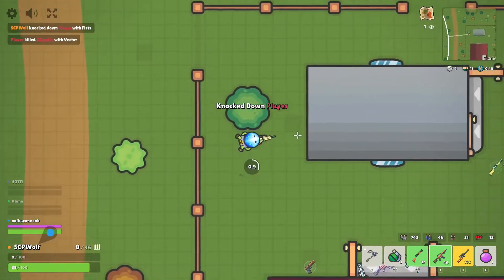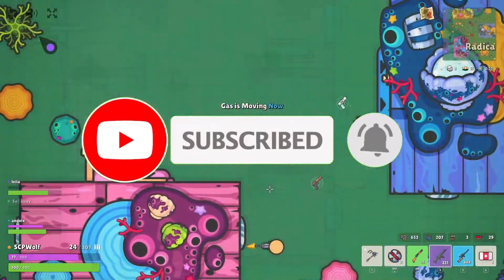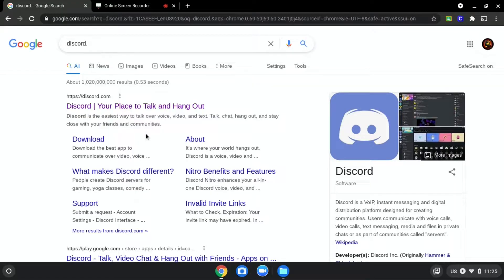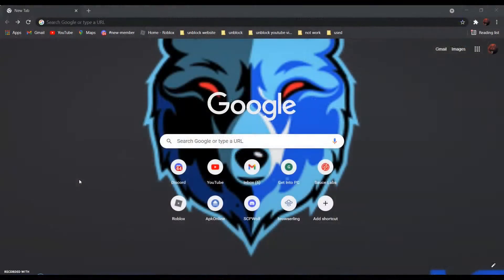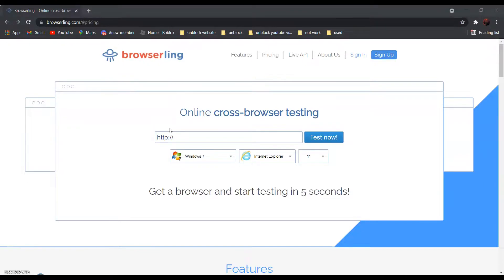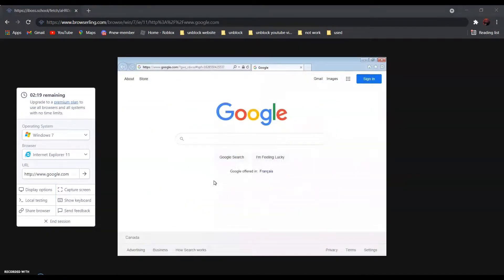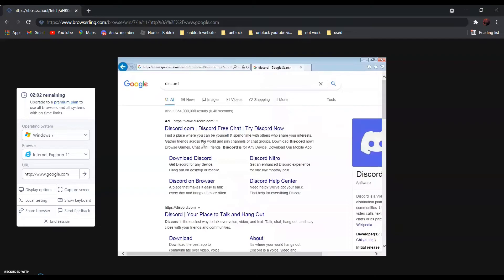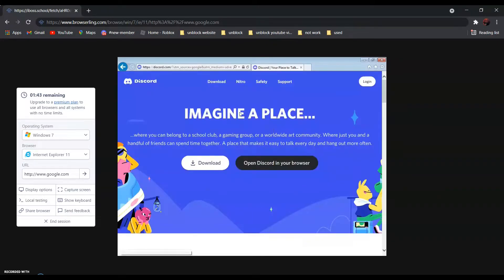How to Unblock Websites on School Chromebook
Credit: VRChat

0:00 Preview
0:19 But before I get started
0:36 Intro
0:46 Tutorial
2:12 Thank you for watching (VR)
2:32 Info and credit
2:46 Outro